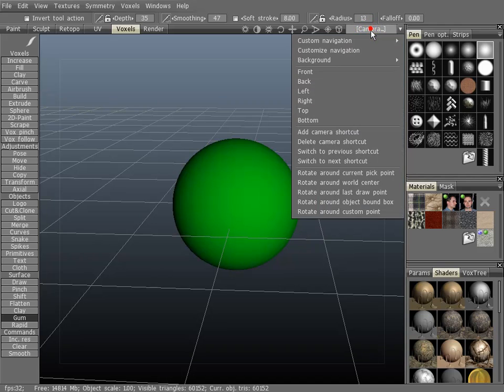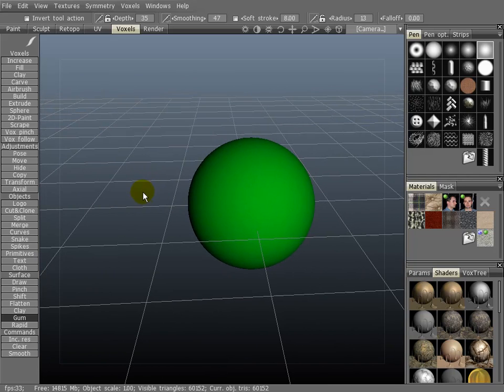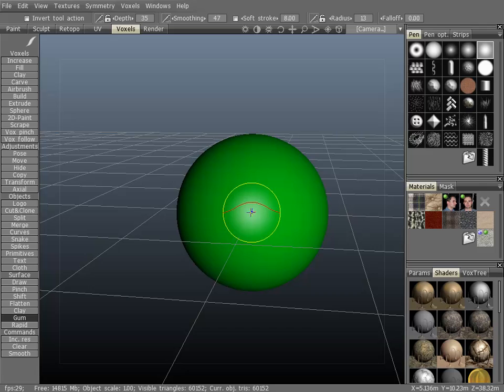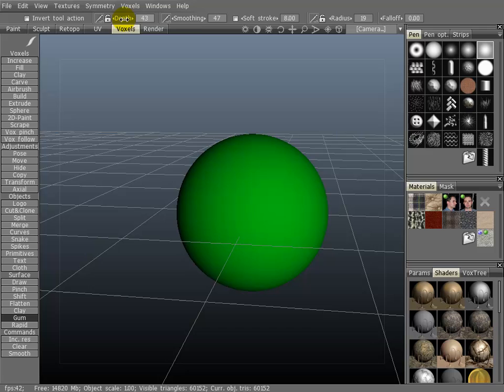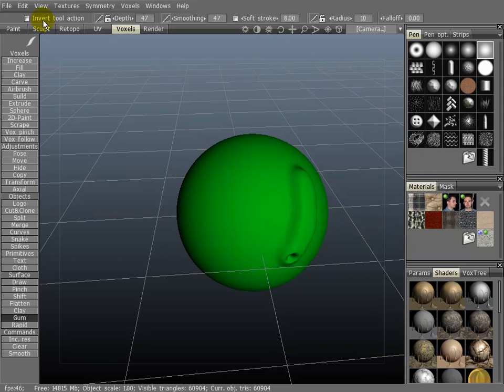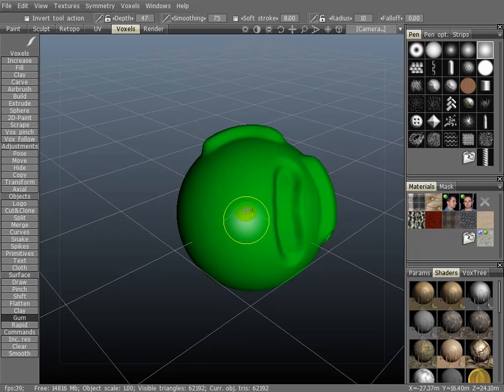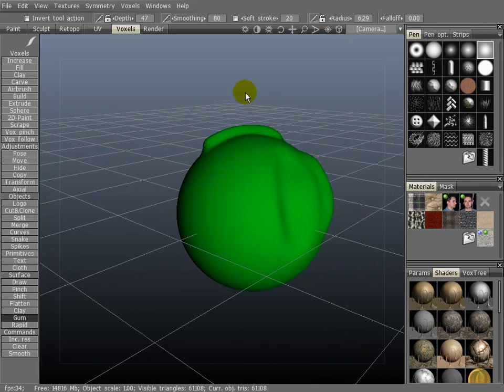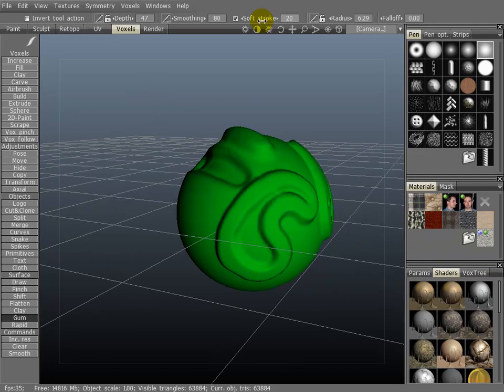3D-Coat - Voxel General01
For the launch of 3D-Coat v3 I was tasked with recording a video manual covering all of the voxel sculpting tools and general settings for voxel sculpting.

This video covers general information, part 1 of 2.